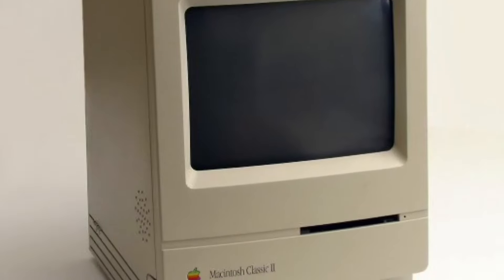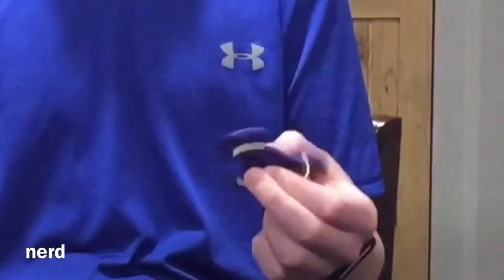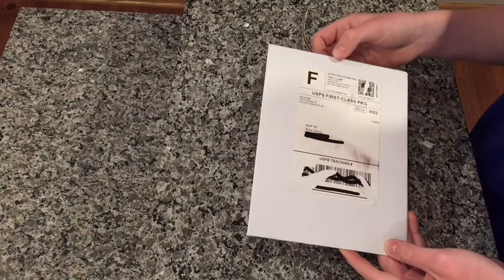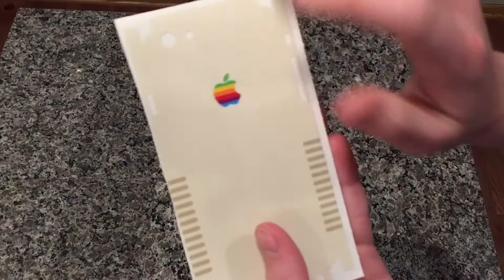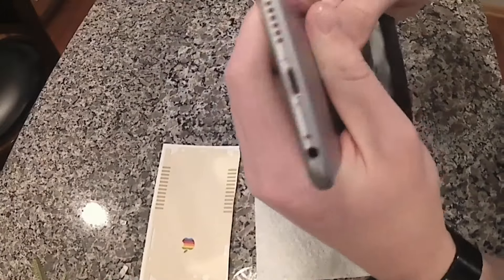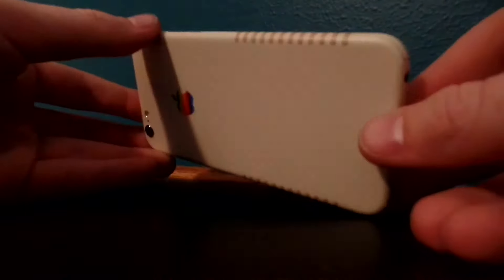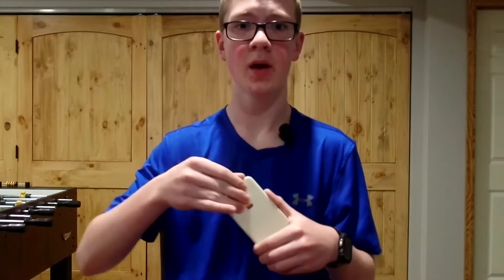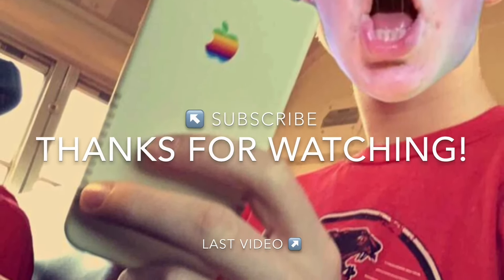"Retro-fy" Your iPhone for $20!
Also, I purchased a clear, plastic, flimsy case so it will look even more real